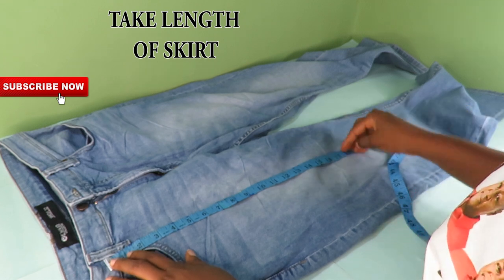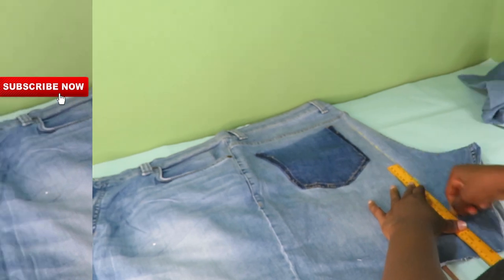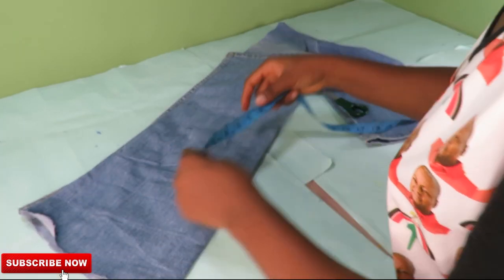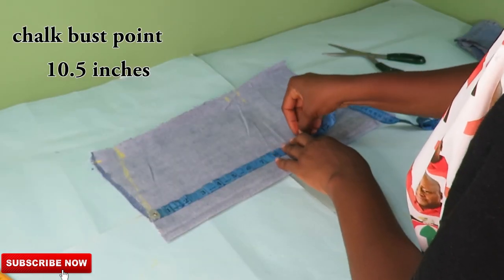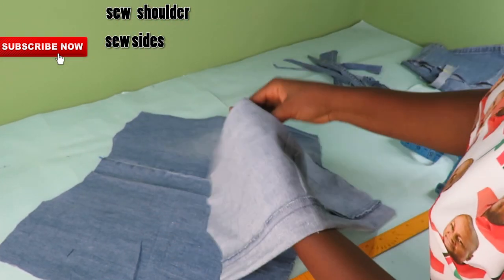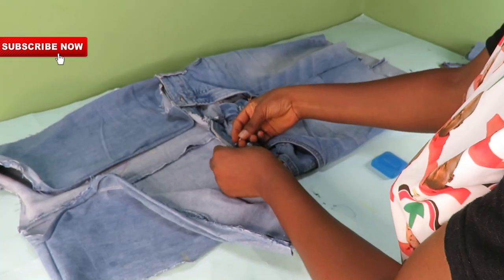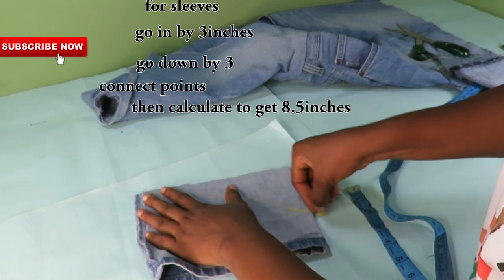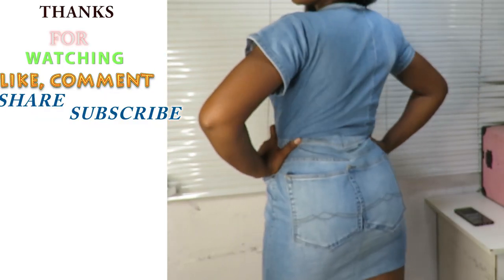DIY: Convert Old Jeans Into A DENIM DRESS //Jeans Refashion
Join me, Convert old jeans into something new again you can wear .
watch and follow steps on how i refashion this old men's jeans into a denim dress, super super easy.

One of the step is firstly making a skirt, which i have a previous video on another way you can transform old jeans into skirt

Then go ahead and make your top and attach skirt to top.

              DO ENJOY.

snap-chat; vivianaddict

                  WATCH PREVIOUS VIDEOS ON MAKING

TITTLE: My Heart